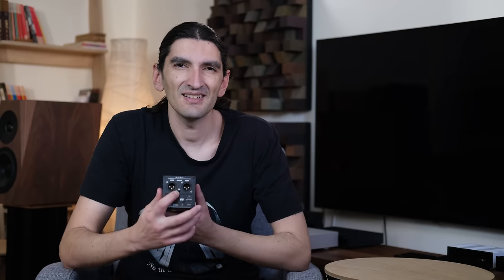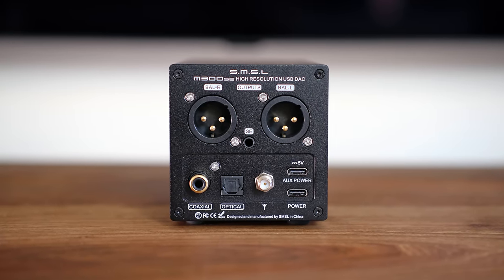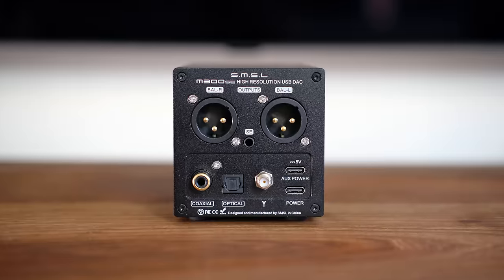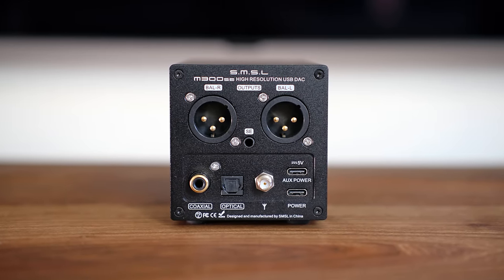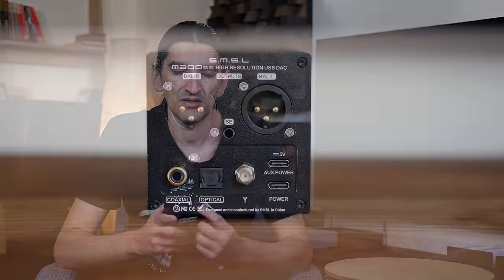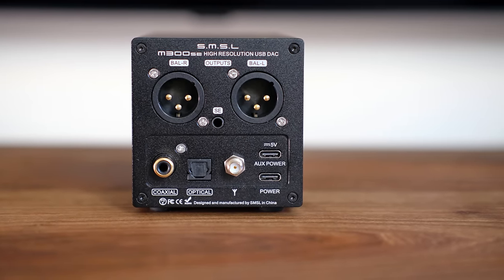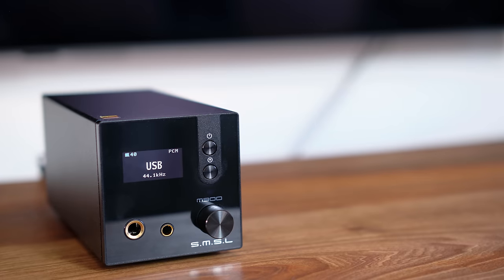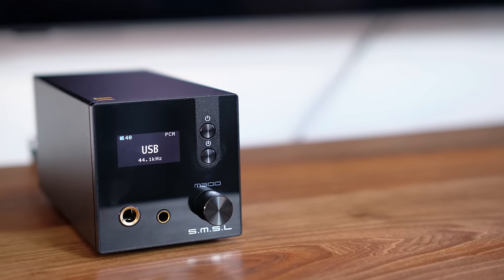Well performing DAC that everyone can afford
SMSL M300se is a DAC with a headphone amp for $130.

00:00 Intro
00:20 About M300se
05:32 Sound (with headphones)
06:41 vs SMSL C200 (Head-Amp)
08:44 vs Topping DX3 Pro+ (Head-Amp)
10:06 Sound (DAC out)
11:11 vs SMSL C200 (DAC out)
13:12 vs SMSL SU-1
14:51 Final thoughts

Room test system:
Eversolo DMP-A8

Head-Fi:
Aune S17 Pro
Goldplanar GL2000
AKG K702